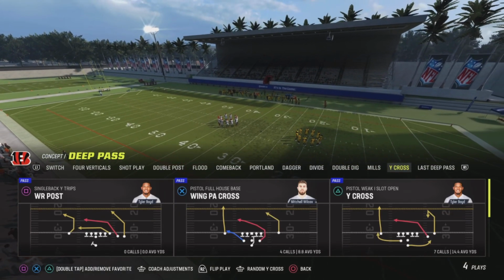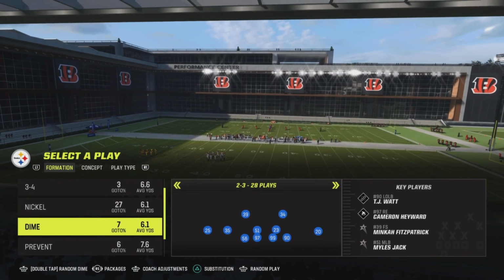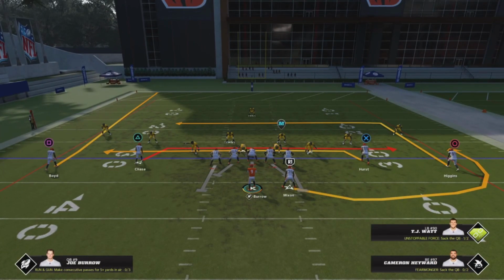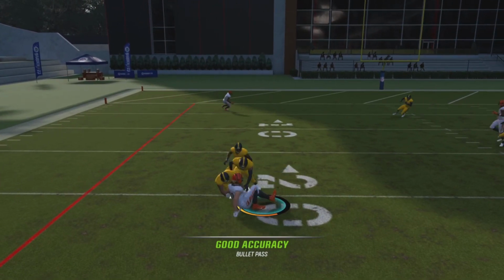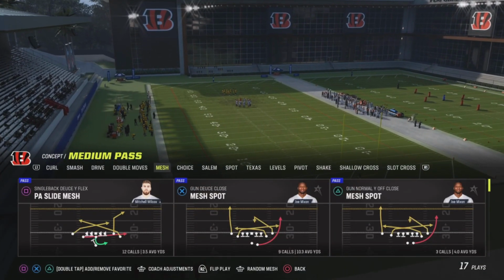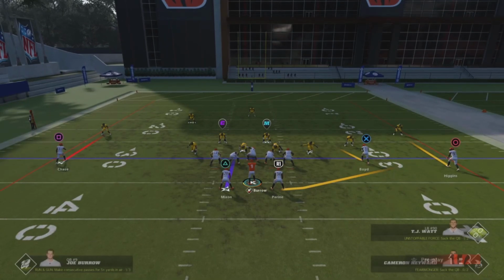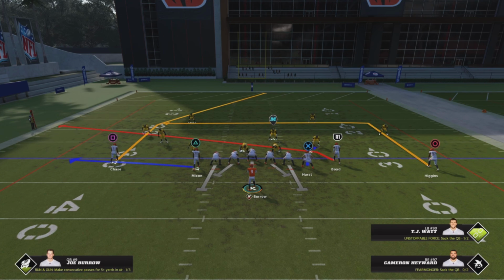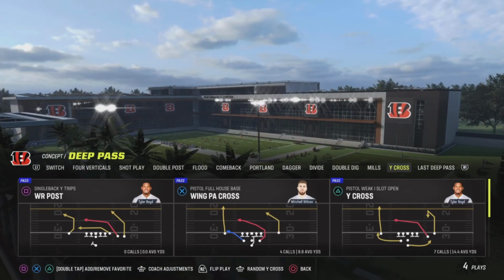Win by concept- Crossers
Air Raid Crossing concepts (Madden 23 Logic)